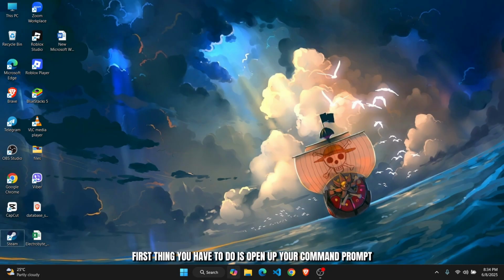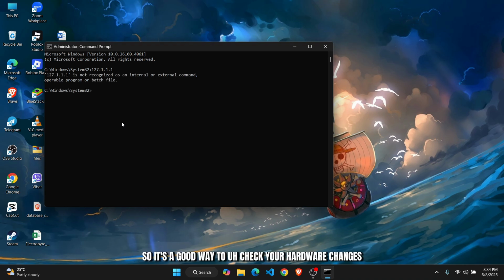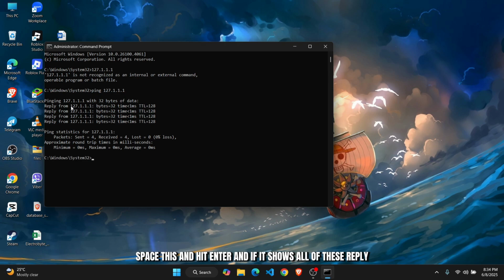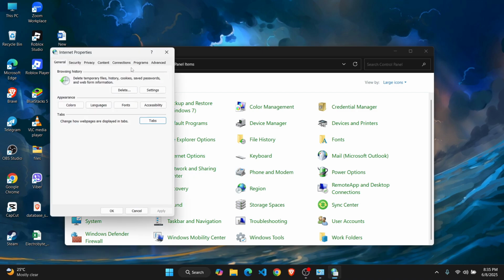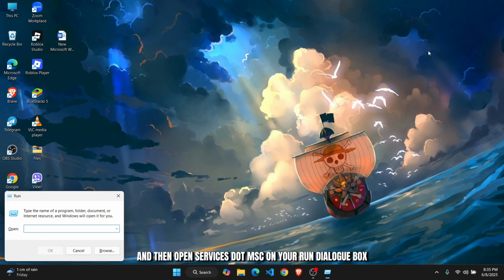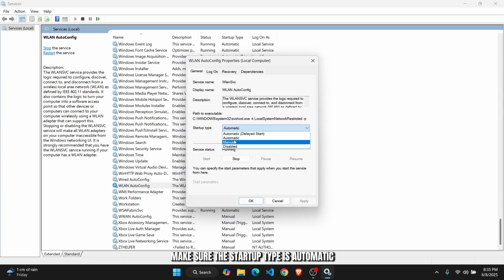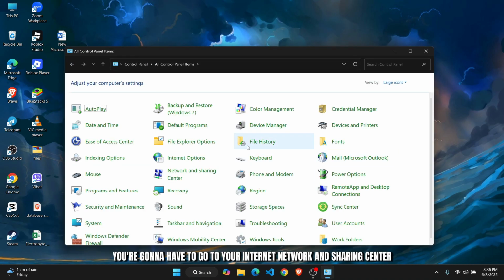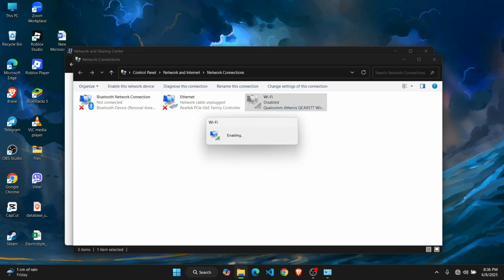Fix WiFi Not Showing in Settings On Windows 10 | Fix Missing WiFi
WiFi option missing from your Windows 10 settings? 😕📡 Don’t panic — this step-by-step 2025 guide will show you exactly how to fix the “WiFi not showing” issue on Windows 10 in just a few minutes!

What You’ll Learn in This Video:
✅ Why your WiFi is missing from Windows 10 settings
✅ How to bring back the WiFi option using simple fixes
✅ How to check and reinstall your network drivers
✅ Bonus tips to prevent future WiFi connection issues

Whether your WiFi icon disappeared or no networks are showing up, this tutorial will help you restore your internet connection quickly and easily.

📌 Chapters:
⏱ 0:00 - Introduction
⏱ 0:10 - Fix WiFi Not Showing in Settings On Windows